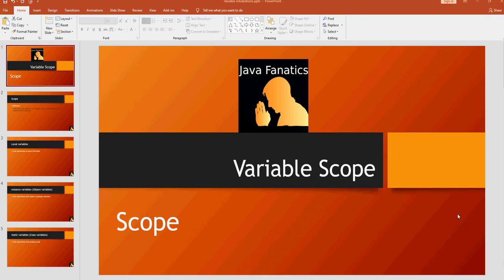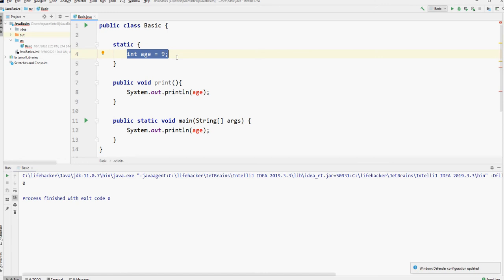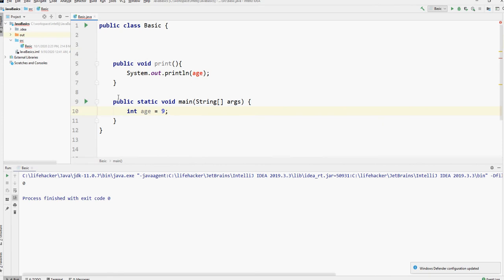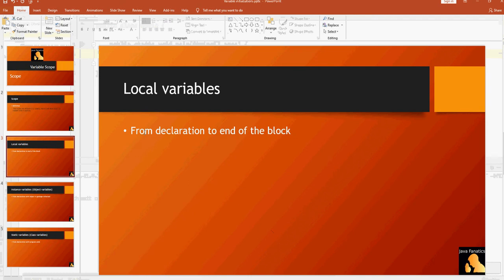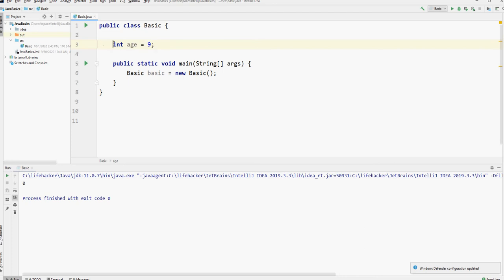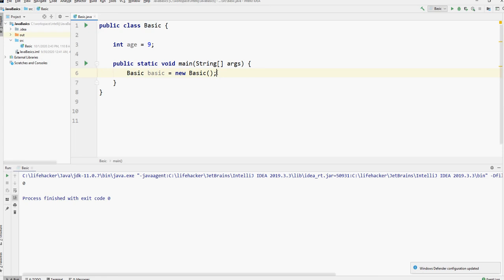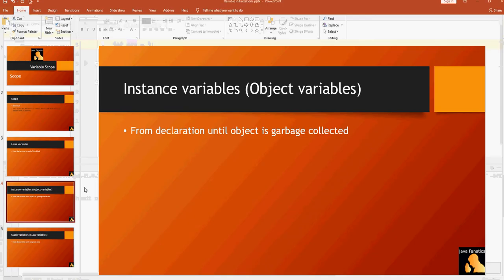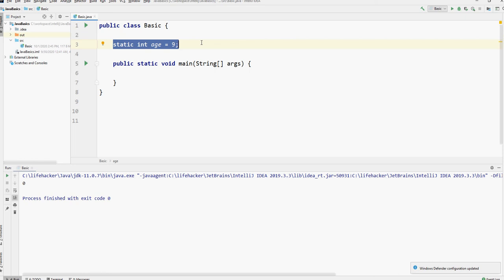Variable Scopes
Life span of a variable.